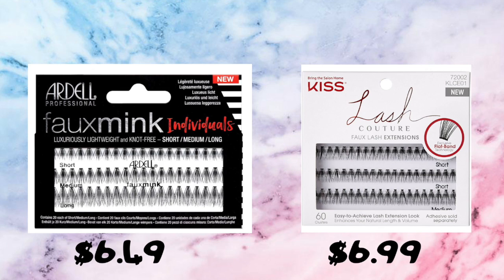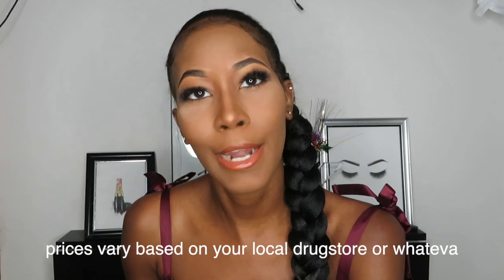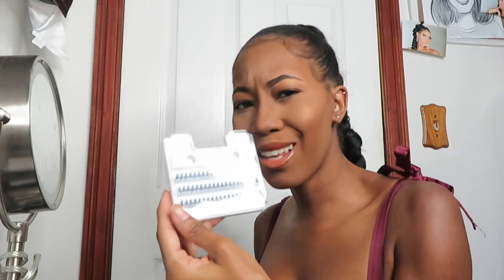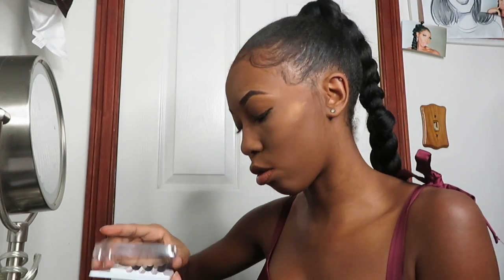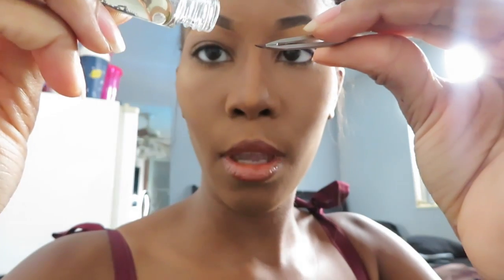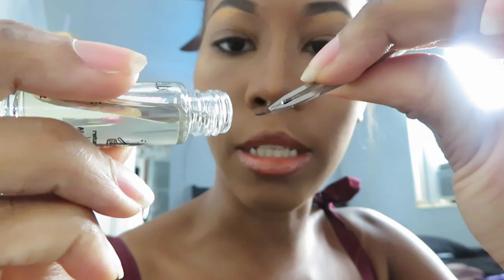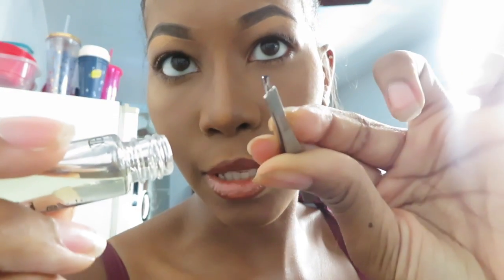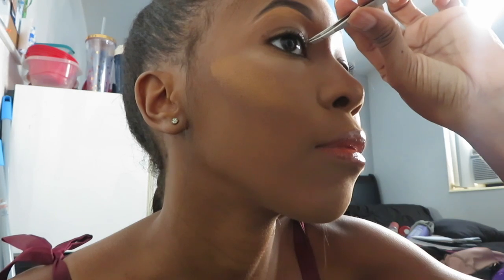QUARANTINE DIY: Mink Lashes for UNDER $15!!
As we continue to be in quarantine month after month a lot of us ladies  are suffering. We can't get our nails done and some of us can't get our lashes done whether that be because your state is still closed or techs don't feel safe providing services but that's okay! For my girls who enjoy getting their lashes done on the regular and can't get them done now, what if I told you that you could do your own for less than $15? Well you can! You can get the lash individuals from your local CVS, Walgreens, or whatever drug store is near you. The process is a bit tedious but it's easy once you get the hang of it.